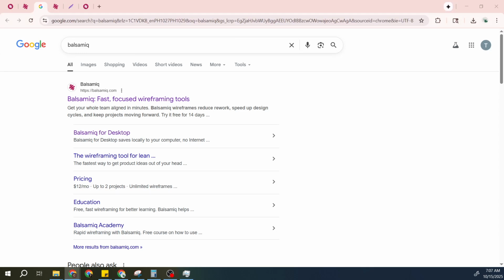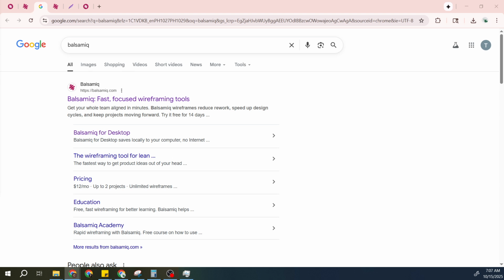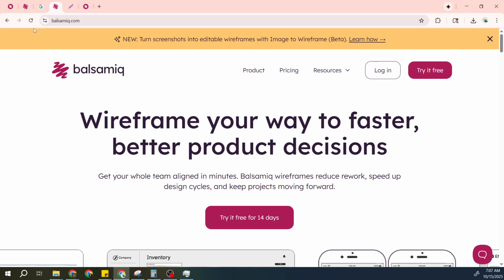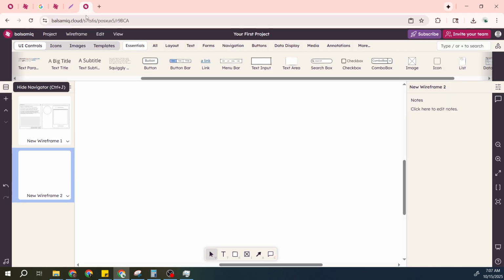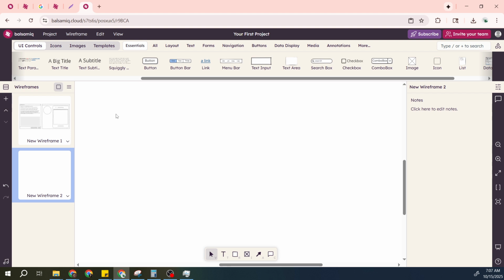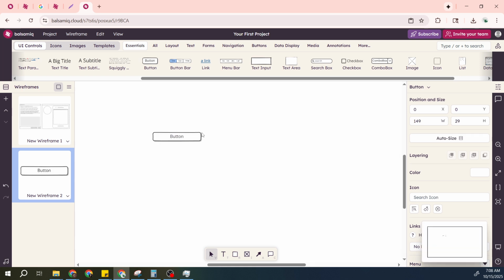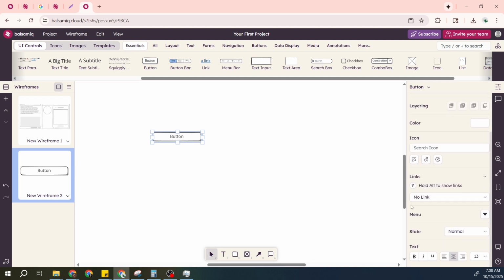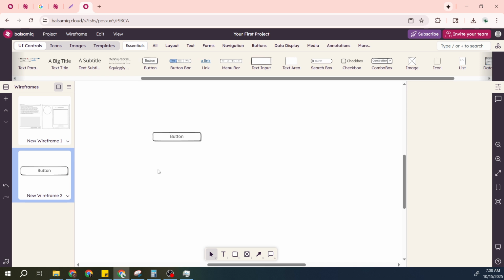How to Link Pages in Balsamiq [2026 Full Guide]